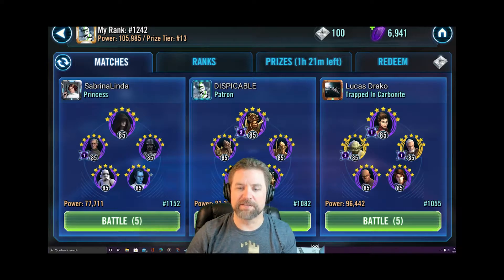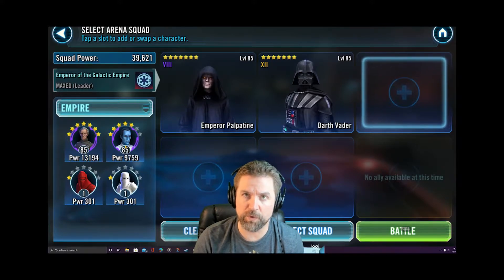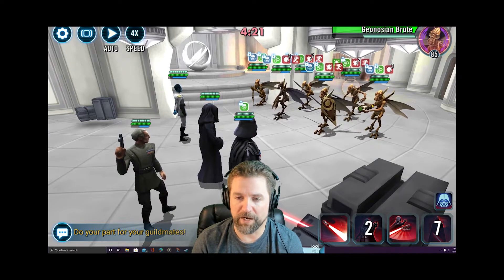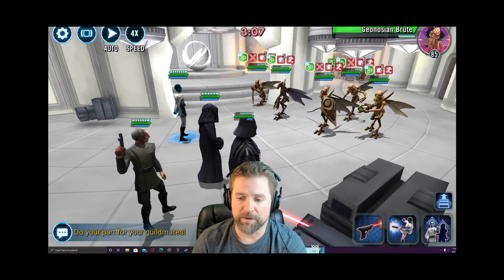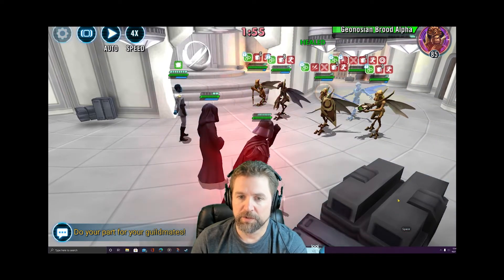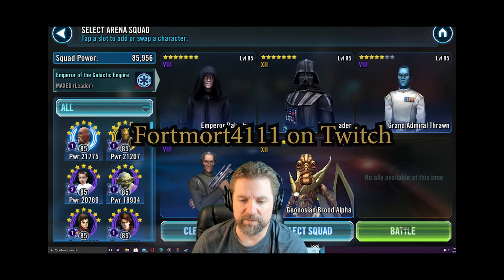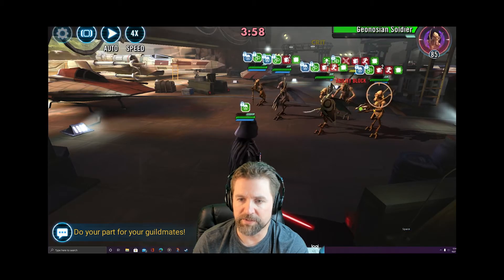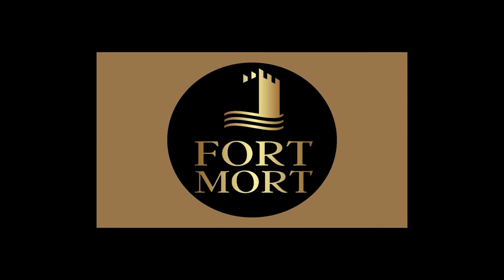How to counter Geo's with Darth Vader Star Wars Galaxy of Heroes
Everybody is showboating the Big Boys Toys. My Counter videos are based around the average player, how to counter pre-relic, where most of your characters are. This is the way I do it, I'm sure there are better ways, but it gives you options! Enjoy!

Thanks for visiting Fort Mort! We hope to have you join the Battalion where we learn together and teach strategy to succeed in SWGOH! The Battalion is one team strong!

All music from Youtube studio.